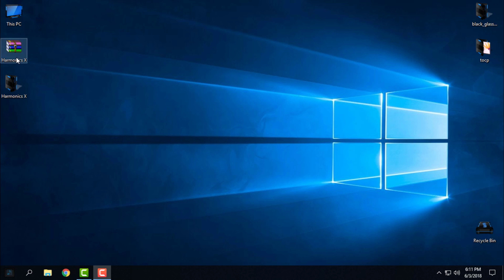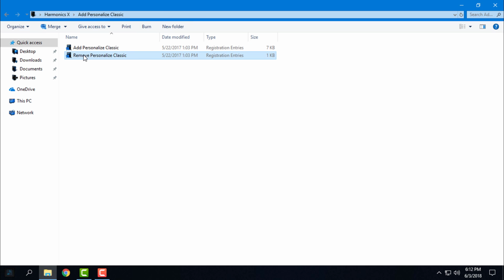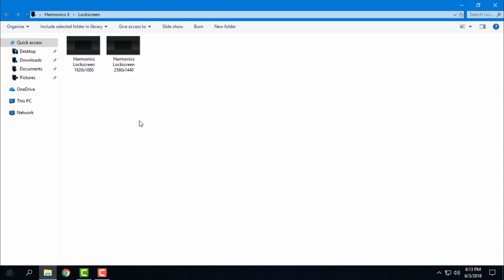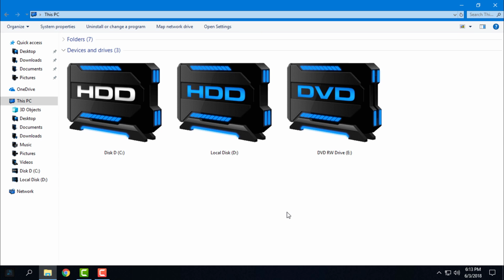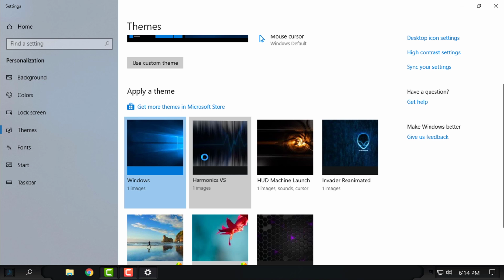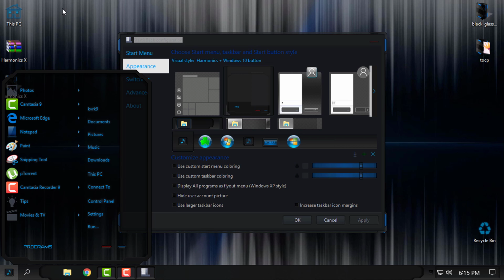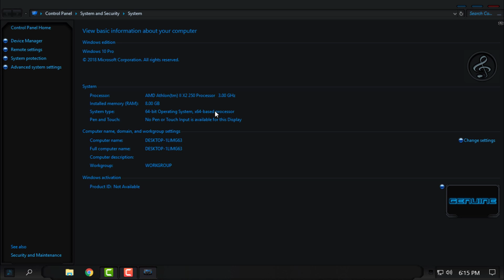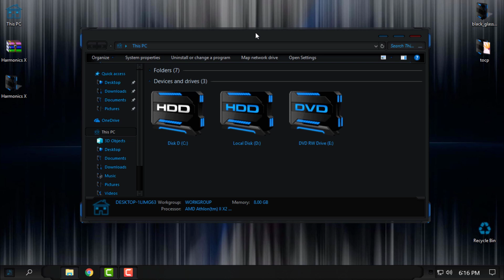Windows 10 custom theme Harmonics X glass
Theme Credits
 devillnside- Original Theme Design

Methods to Install Custom Themes
Windows 10 All-In-One Installer with Uninstaller
OR
ThemeSignatureBypass by Big Muscle (Recommended)

Installing themes on Windows 10:

Some Tools You May Need

ONE
OldNewExplorer is the Windows 10 (and Windows 8.1, and 8) shell extension / tweaker which can undo "improvements" to file browsing made in newer Windows versions. Everything is optional for your liking.
For best results, use these settings:

StartIsBack++ for Windows 10
What's hot about StartIsBack on Windows 10 now?
Full taskbar skinning!
Ability to reduce resource usage by disabling newer Start menu and Cortana processes from prelaunching
Ability to use adequately sized (32x32) large icons and larger start menu button on taskbar
Modern icon glyphs on Start menu right hand pane
Modern blur, drop shadow and immersive context menus for start menu
Fully dynamic DPI aware start menu and configuration app
New modern style with round user picture
Lots of new minor additions and tweaks

It is always recommended to create a restore point before installing any custom third party themes